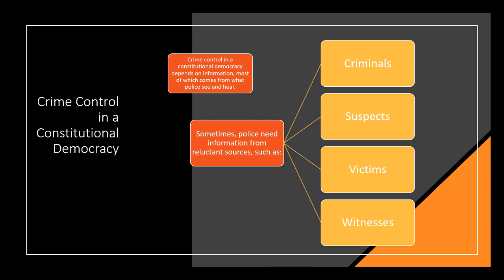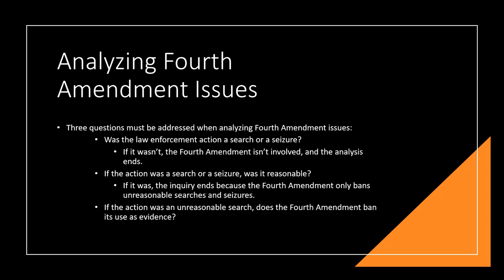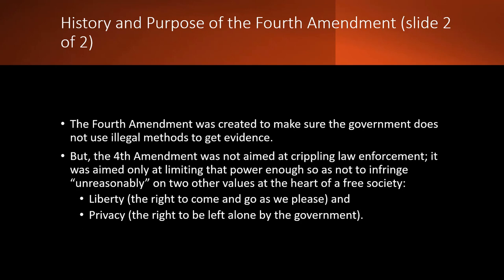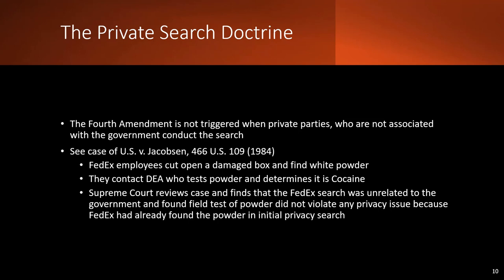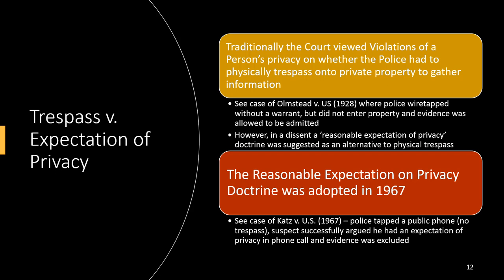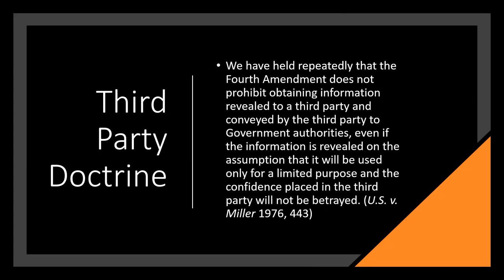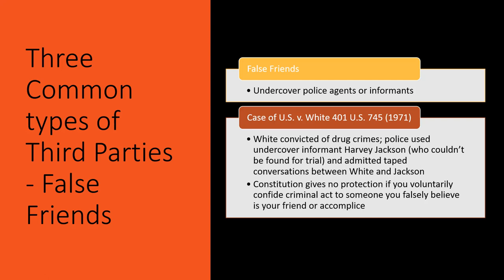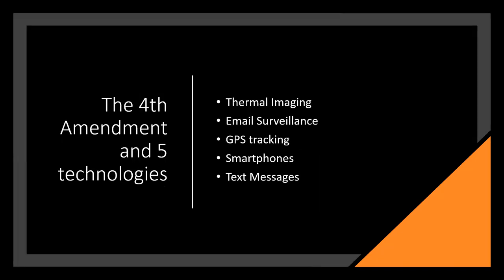Chapter 3 The Definition of Search and Seizure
Chapter 3 - Court Procedure and Evidence